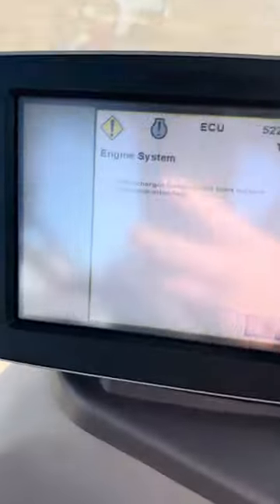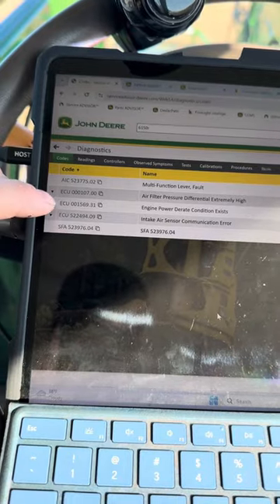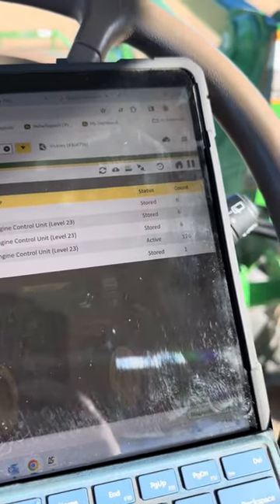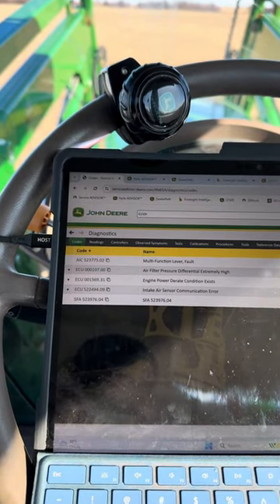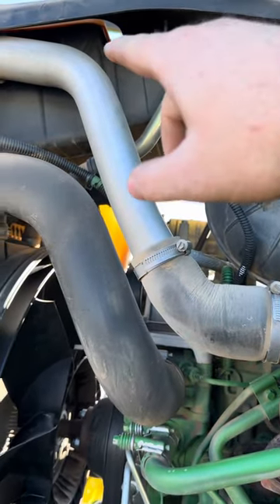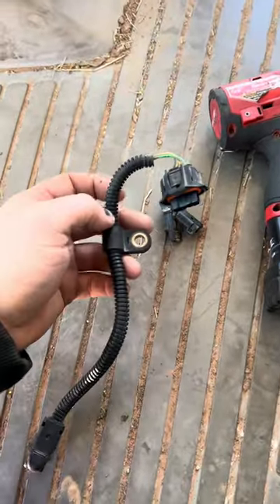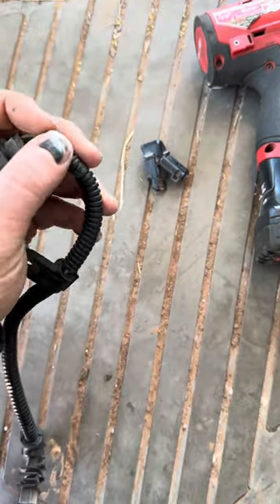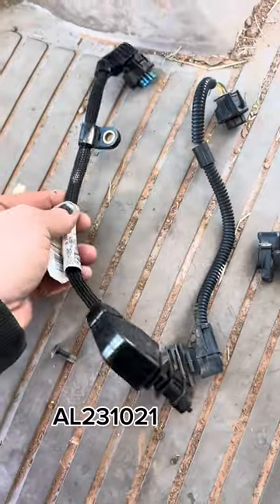John Deere 6150r with Ecu 522494.09 code